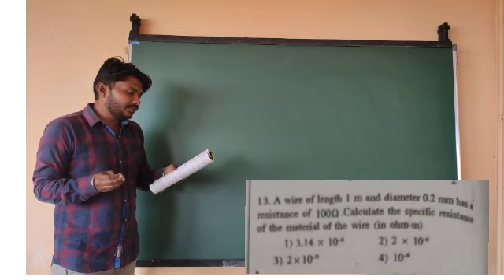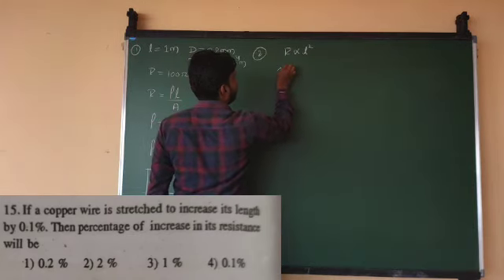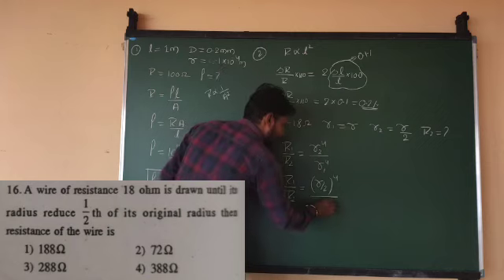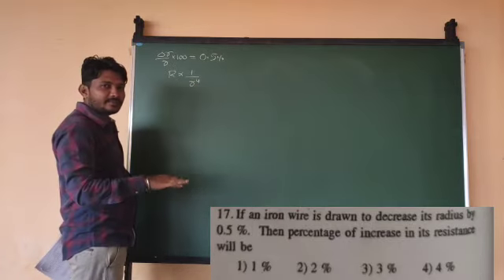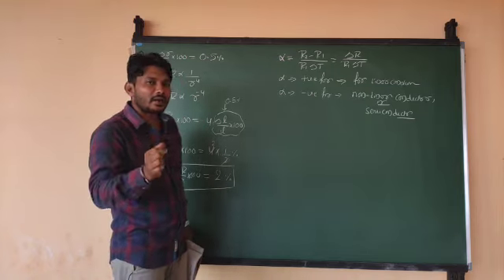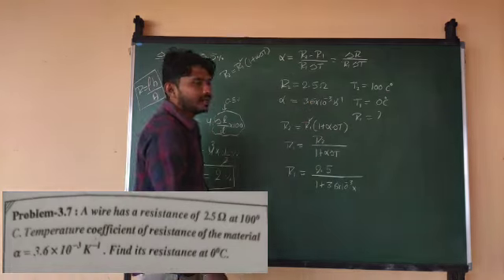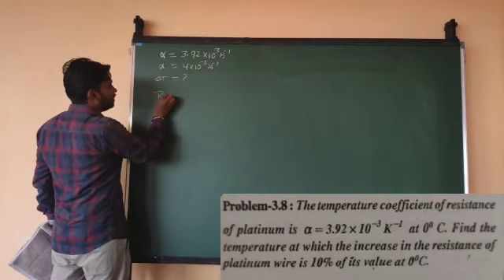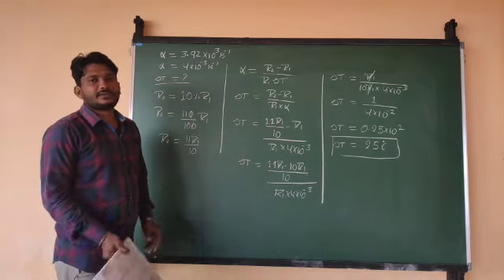L#11 Neet question solution on current,resistance|class-12